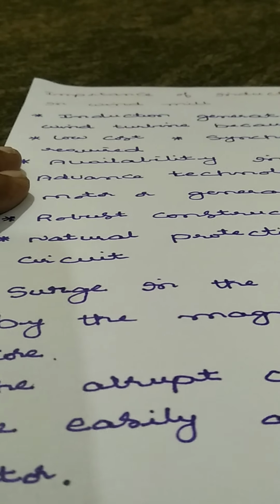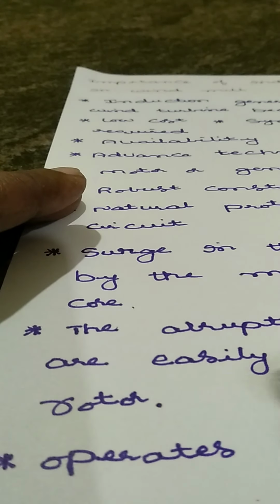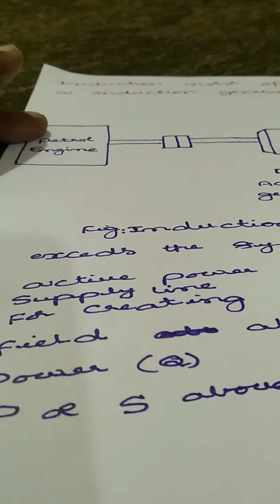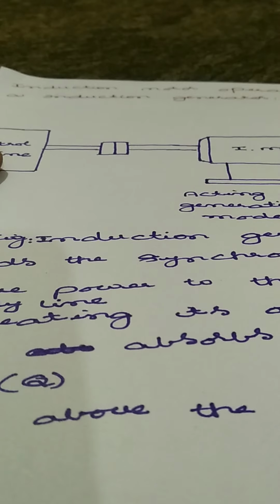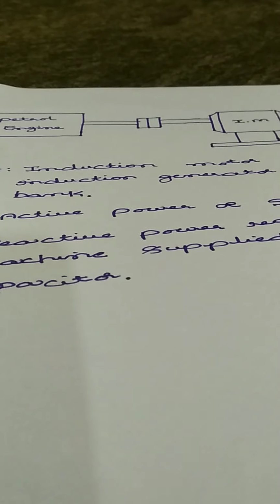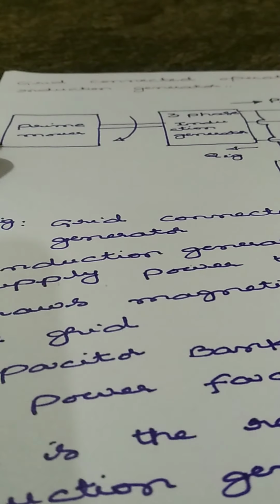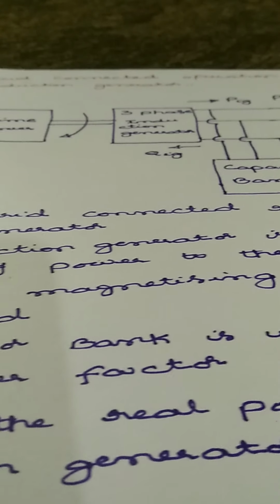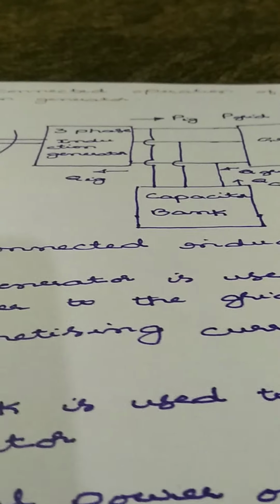Prof. Narasimhe Gowda, Induction motor used as a induction generator in wind mill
Electric motor, Fourth semestet